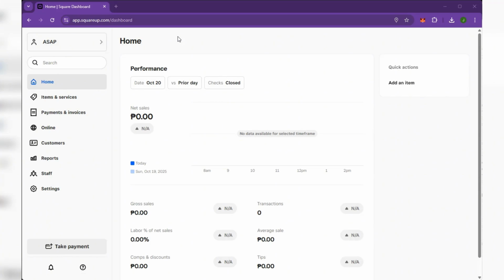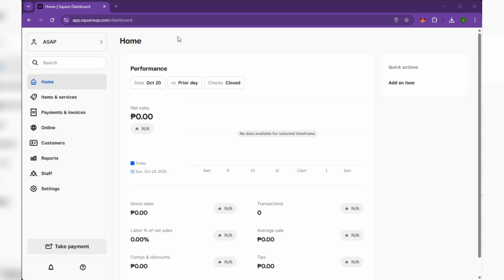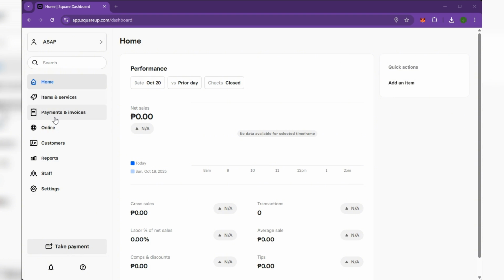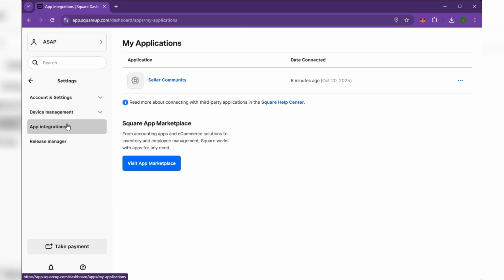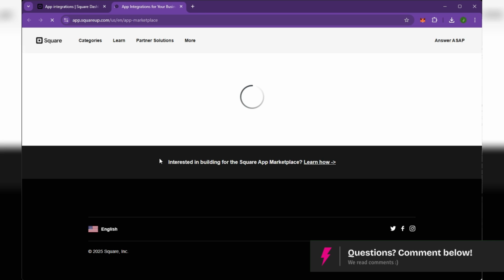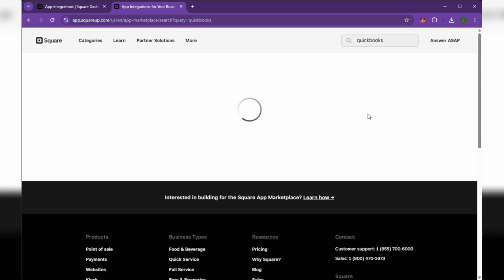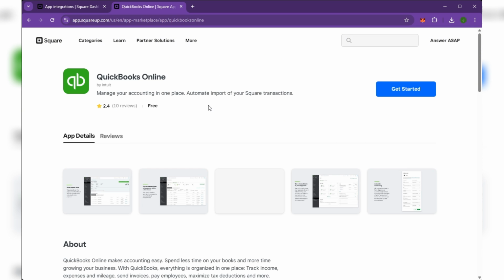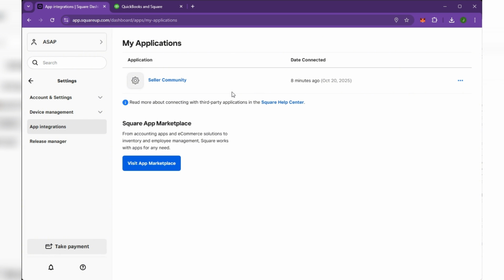How to CONNECT SQUARE to QuickBooks (Step by Step)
Integrate Square with QuickBooks so sales, fees, and deposits import correctly, saving time on bookkeeping and month-end close. Please consider liking the video and letting us know if you have any comments, ideas or questions, we really appreciate any feedback! We have plenty of other tutorials on our channel so come and see if we can help you with anything else :)